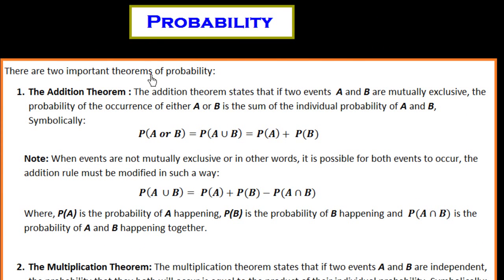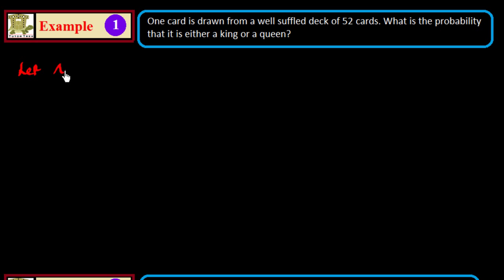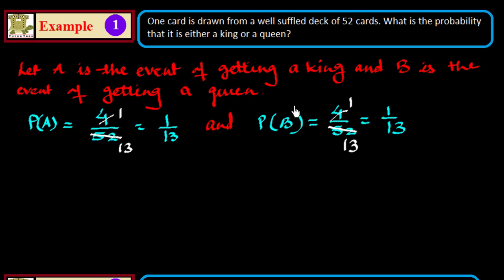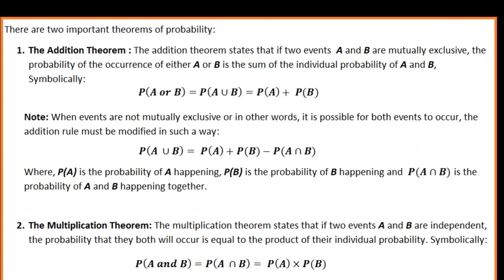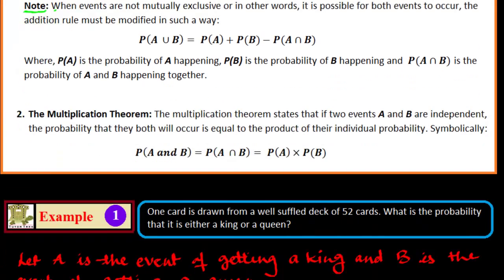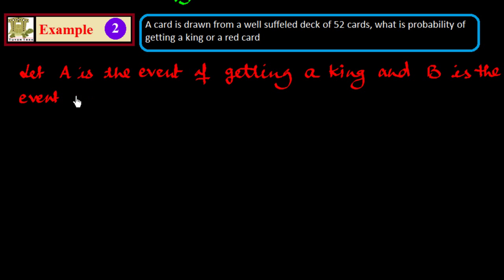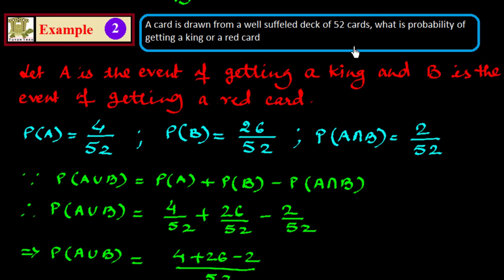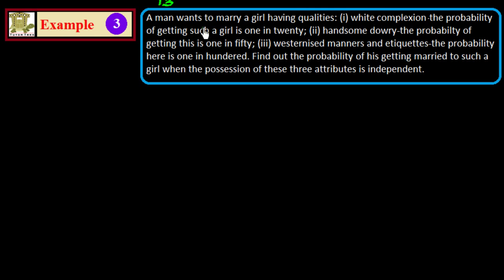Probability#5 Addition and Multiplication Theorems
This video describes Theorems of Probability i.e. Addition and Multiplication Theorems.